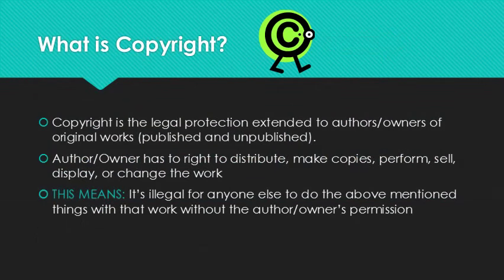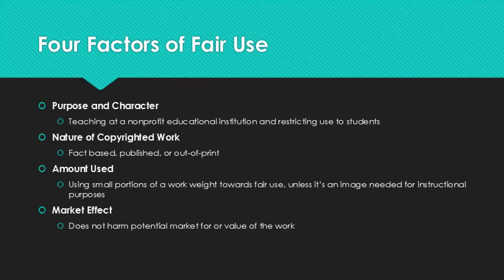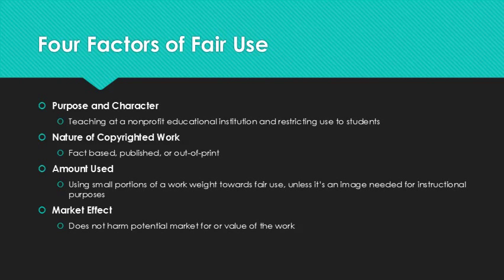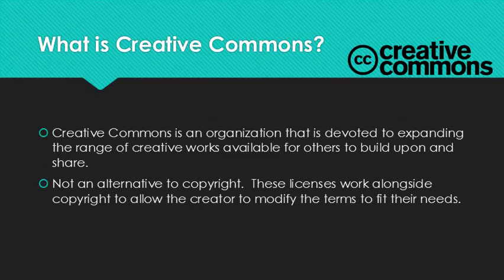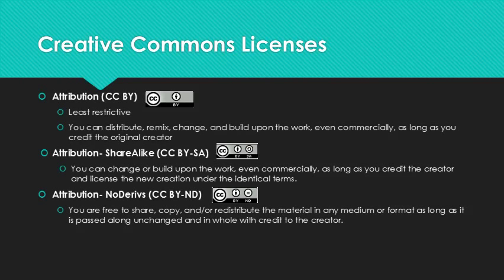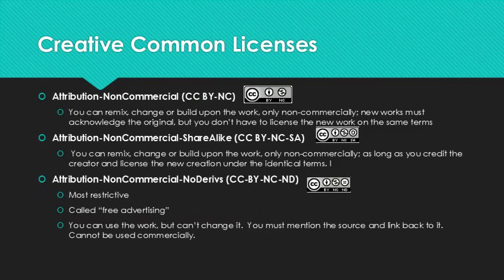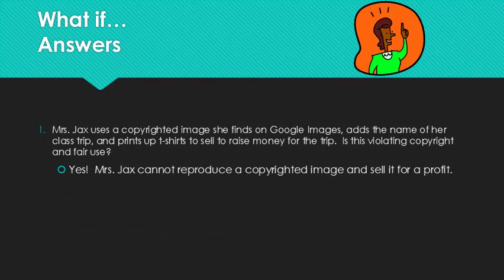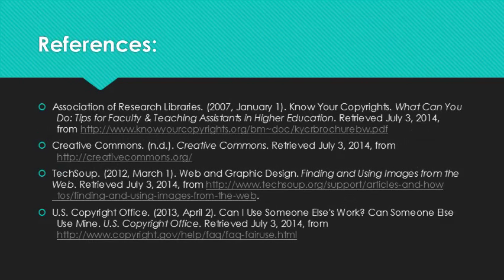Copyright Presentation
Copyright Presentation for ITEC 7445- KSU Summer 2014